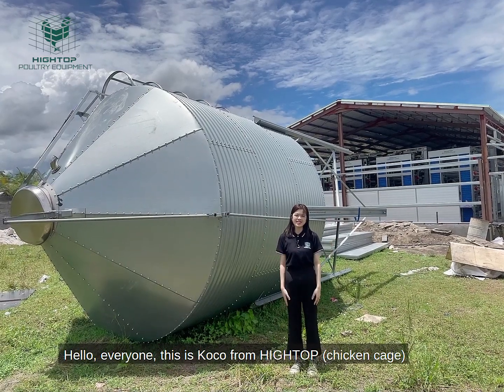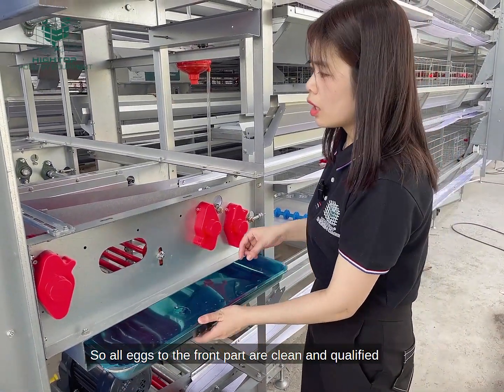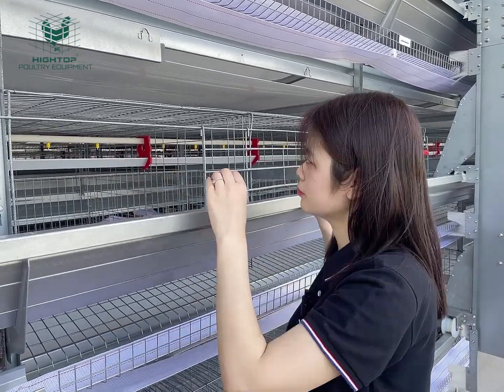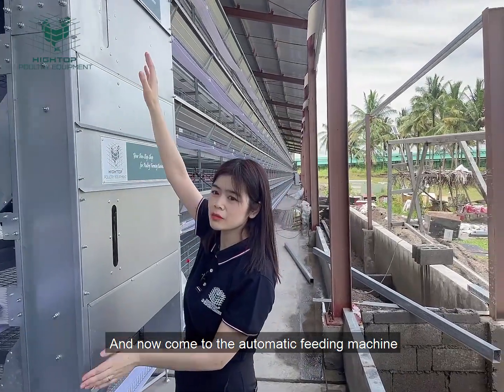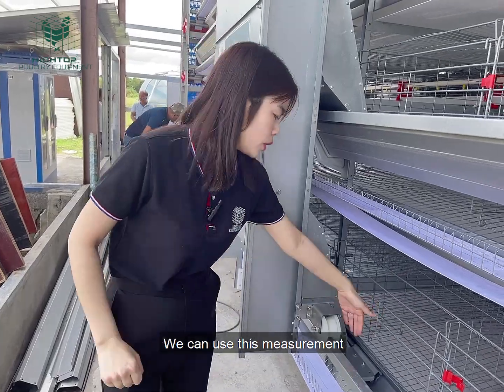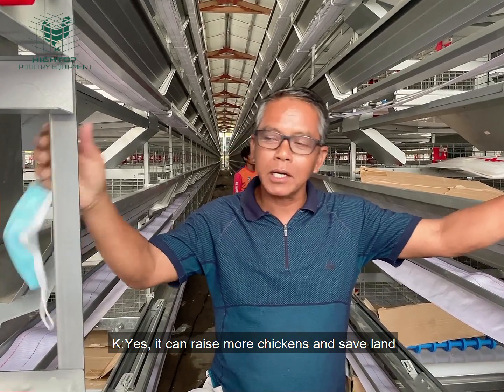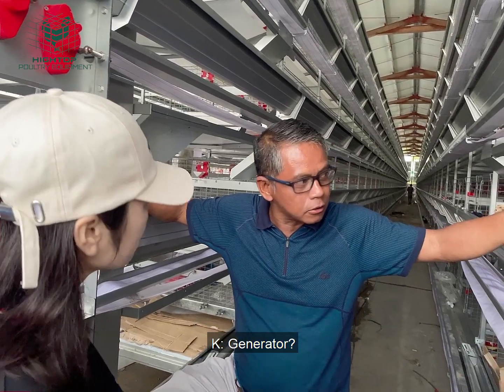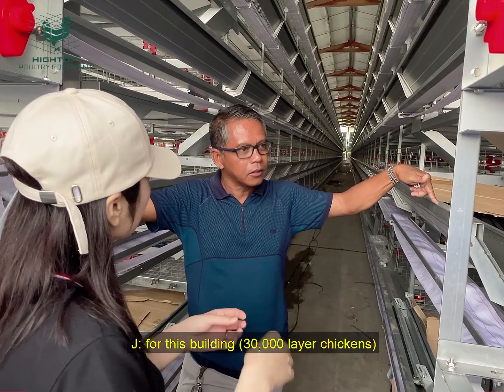HIGHTOP 30K automatic layer project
HIGHTOP Automatic Layer Equipment Installation & Debugging

5 tiers 3 rows, 30,000 chickens/building
Automatic feeding & silo system
Automatic drinking and filter system
Automatic manure removal and conveyor belt
Automatic egg collection
Exhaust fans, cooling pad, and deflector
Environment control system

The professional installation team for on-site installation
Send us an inquiry if you are interested!

Add : No.105 Bolin Village,Anping County, Hebei, 053600 China